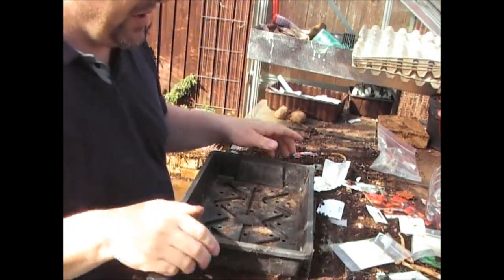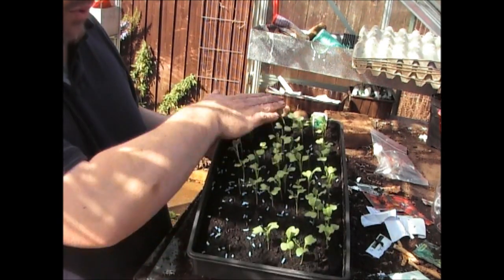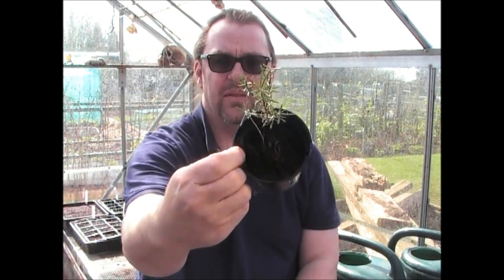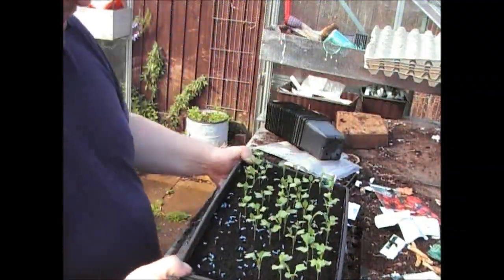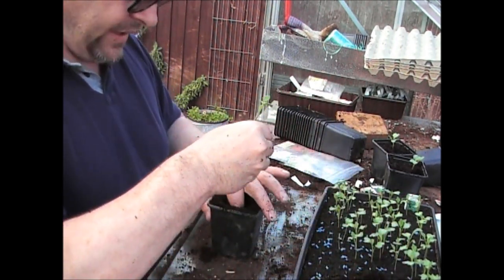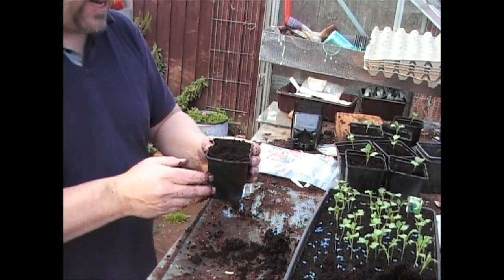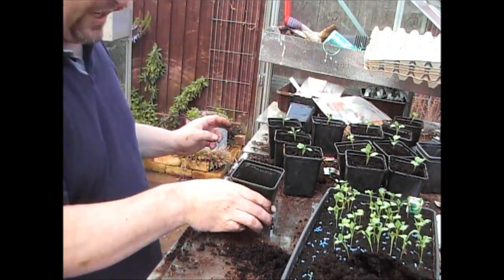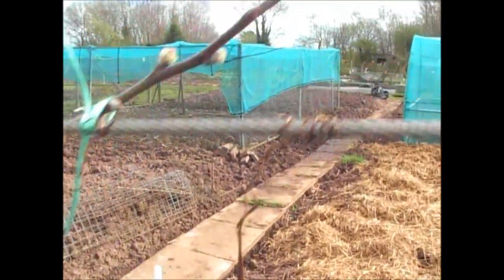Jims Allotment Plot 9 April Tour Part 1 Kale, Calabrese, Tomatoes, Comments and Tour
Growing Organic Vegetables and Fruit - In this episode we explains all about planting seeds for the new season,Tomatoes and Kale, pricking out the Calabrese, Questions and Comments and a tour of the plot